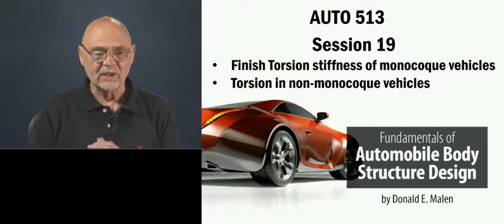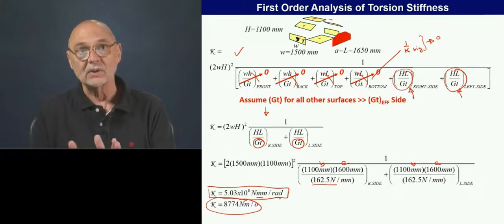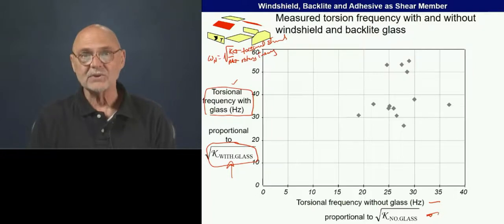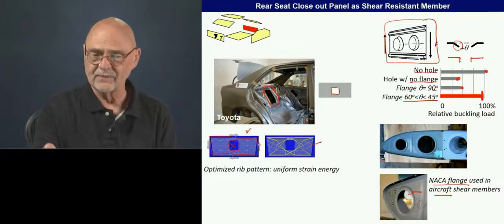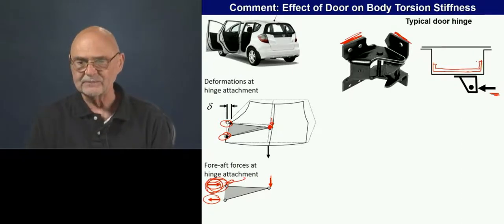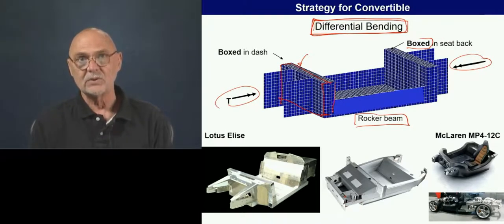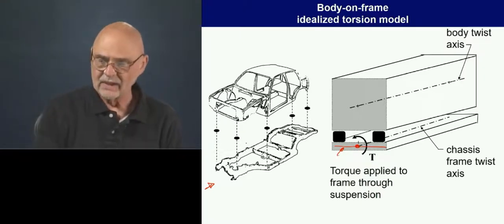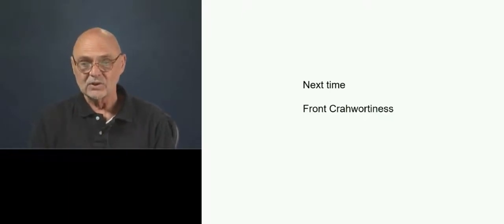Session 19 Non-Monocoque Bodies